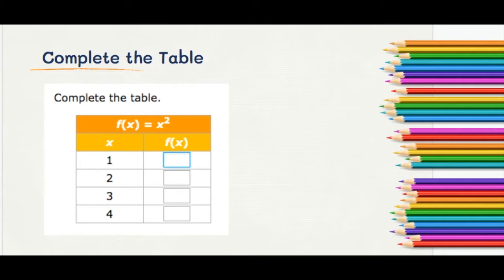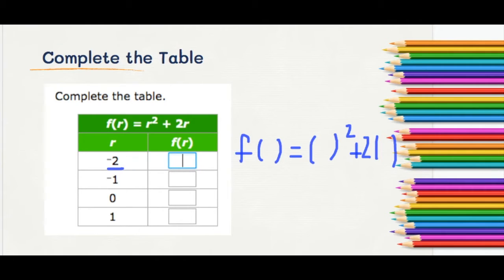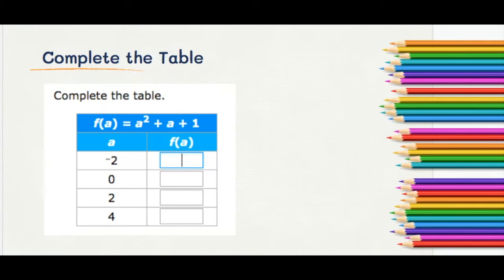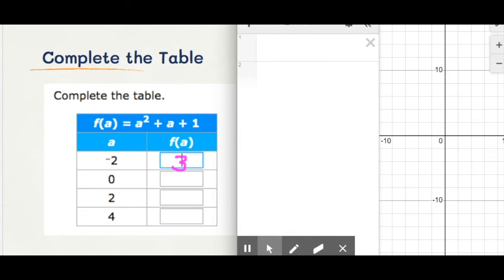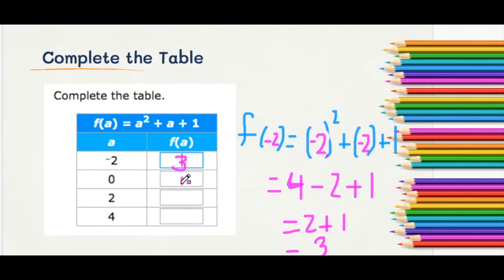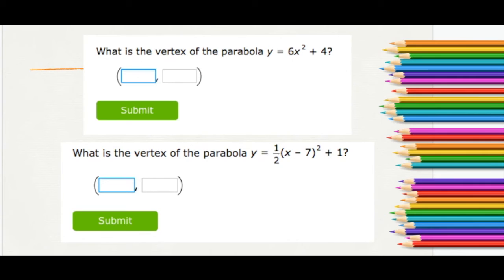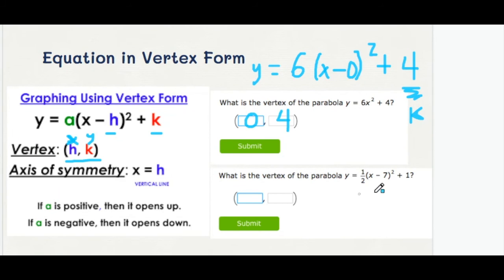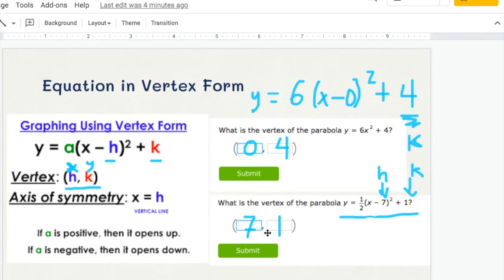Quadratics Part 2: Complete the Table and Find the Vertex